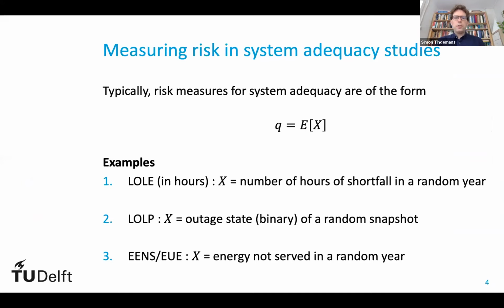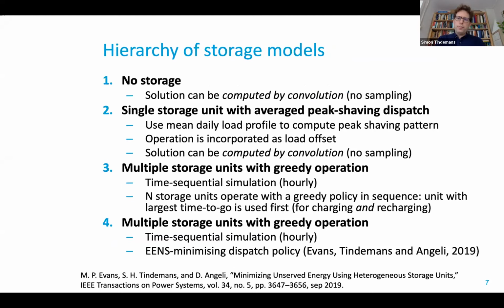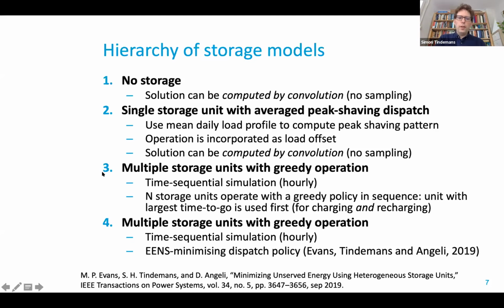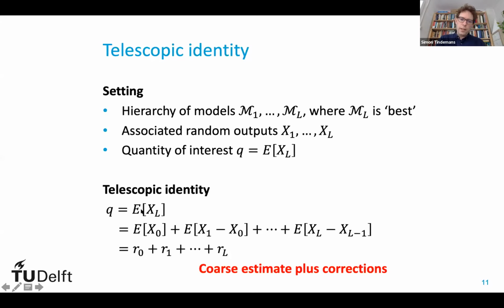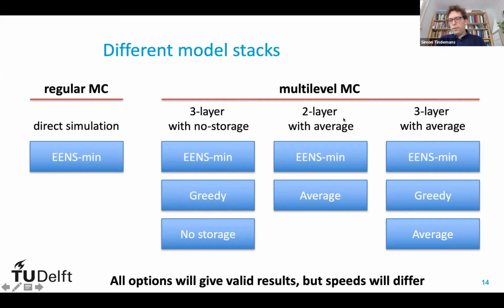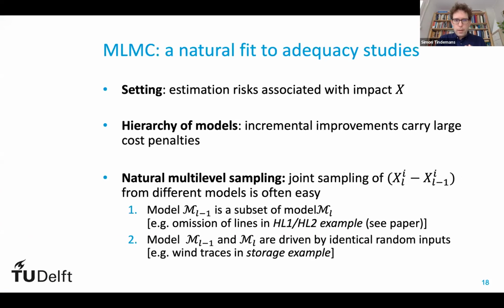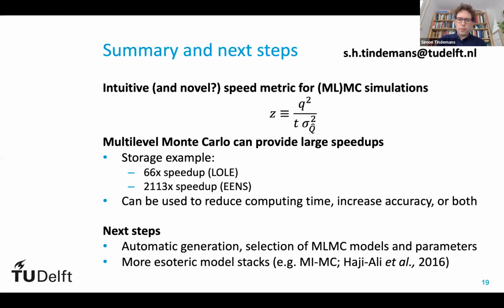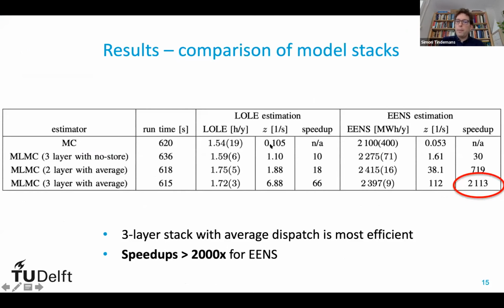Accelerating System Adequacy Assessment using the Multilevel Monte Carlo Approach